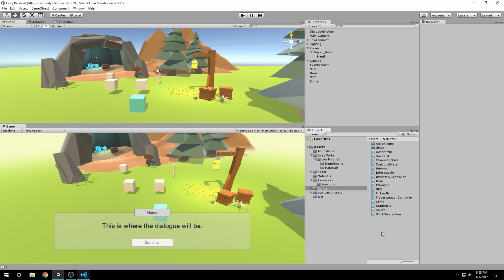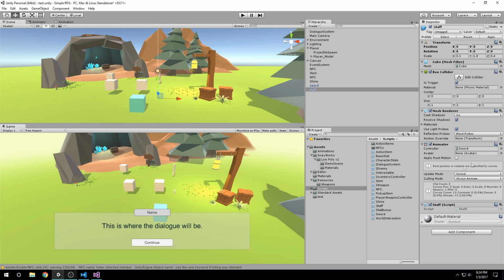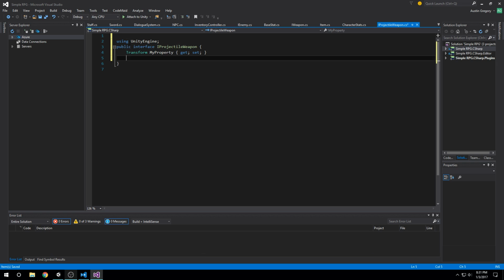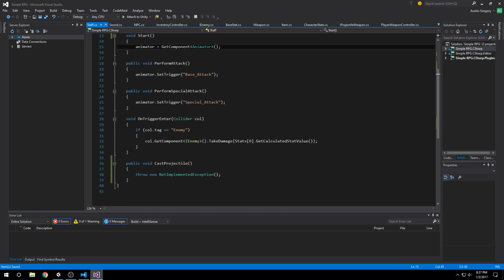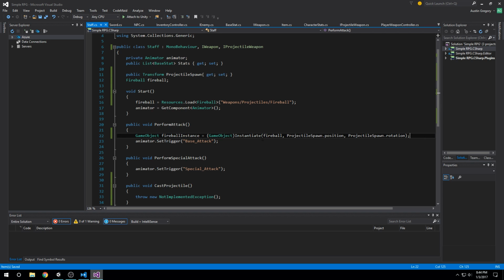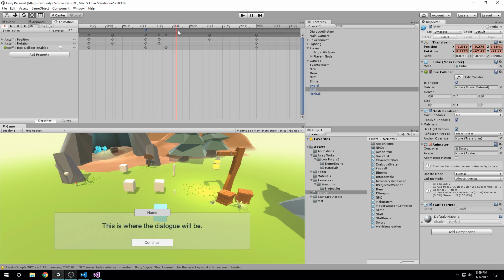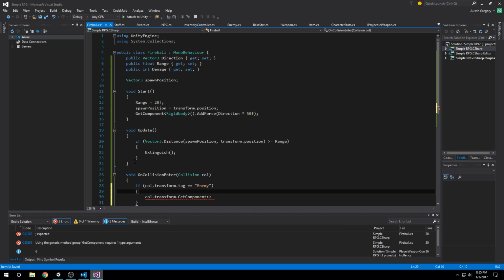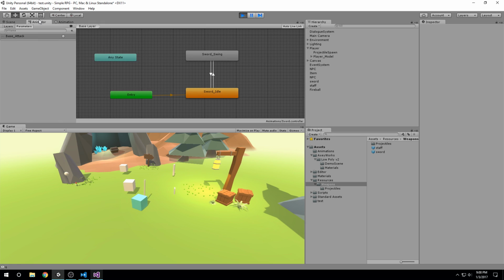Projectile Weapon Attack | Making a Simple RPG - Unity 5 Tutorial (Part 7)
Questions?

Create a simple projectile-based weapon for our RPG combat system. This can be used for magic spells, guns, bows, and so on.

Pew pew.